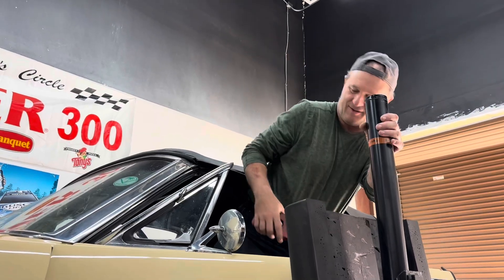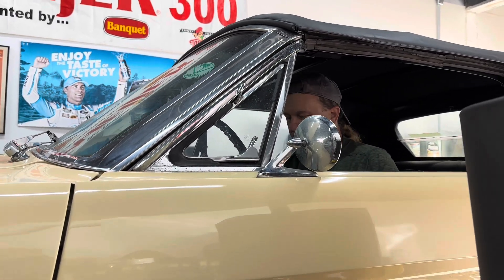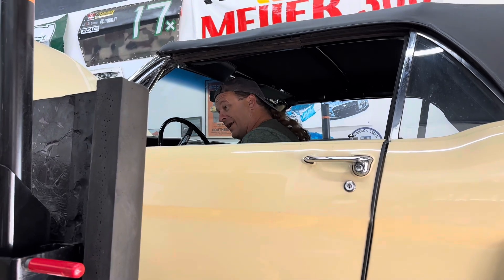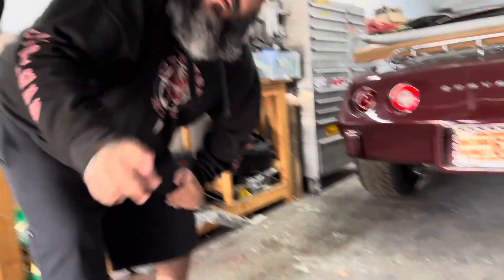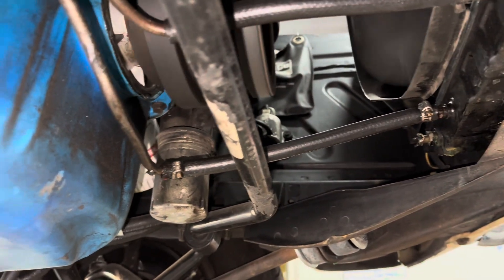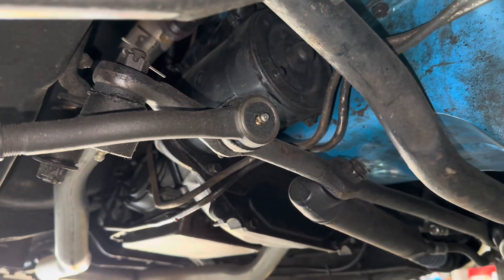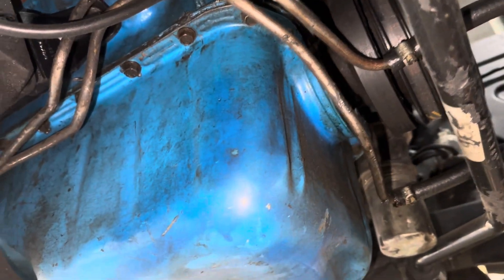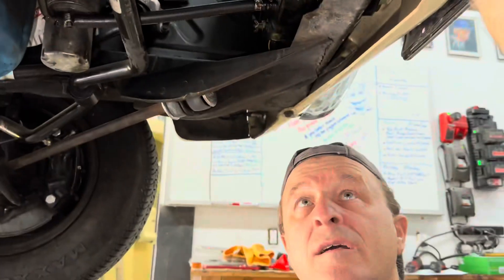Bill’s 1964.5 Ford Mustang Convertible - We have found BOTH Transmission Fluid Leaks!